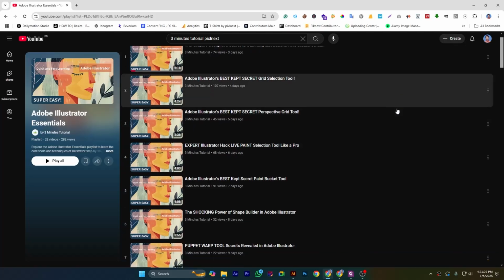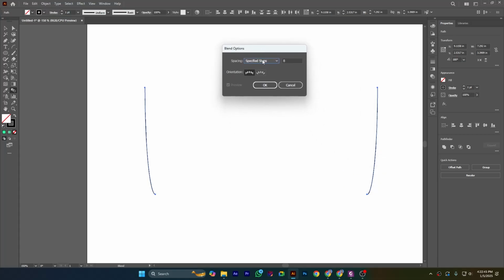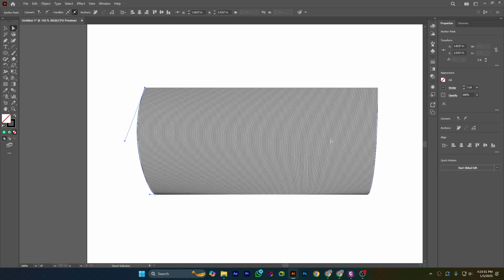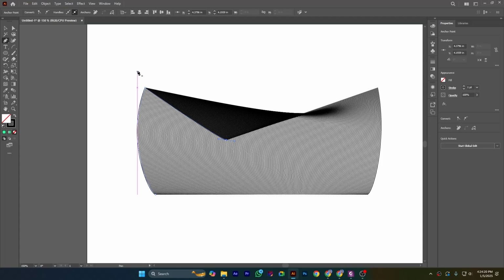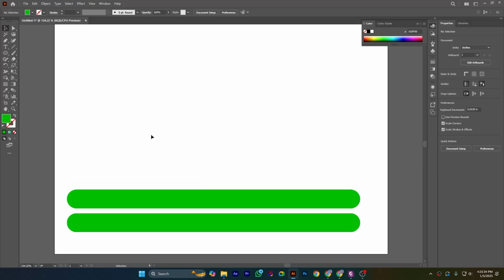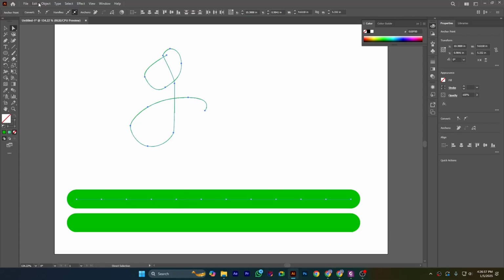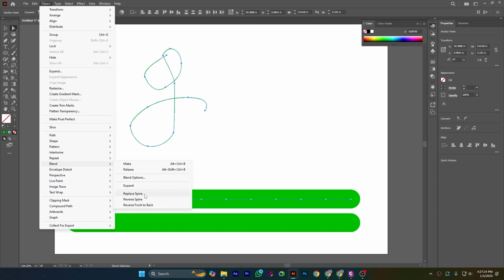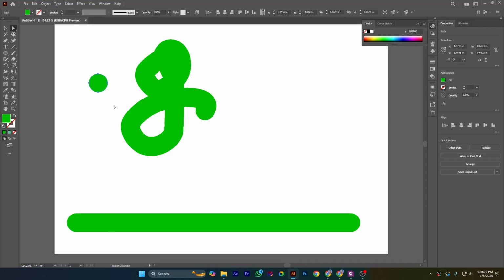STOP Wasting Time with the WRONG Blend Tool in Adobe Illustrator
Are you tired of struggling with the wrong techniques while using the Blend Tool in Adobe Illustrator? It’s time to STOP wasting time and start working smarter, not harder! In this video, we’ll dive deep into the secrets of the Blend Tool and show you how to use it like a pro. Whether you’re creating smooth gradients, complex patterns, or seamlessly transitioning between shapes, mastering the Blend Tool can take your designs to the next level.

We’ll break down the differences between the Blend Tool’s modes, reveal tips for achieving professional results, and highlight common mistakes you should avoid. You’ll learn how to control steps, smooth blending, and alignment to get the perfect effect every time. Plus, we’ll share advanced techniques to create dynamic designs quickly and efficiently.

By the end of this tutorial, you’ll have the confidence to use the Blend Tool for everything from simple transitions to intricate design projects. Stop wasting hours on trial and error and discover how to work faster and better. Perfect for beginners and experienced designers alike, this is the ultimate guide to the Blend Tool in Illustrator. Watch now and transform your workflow!